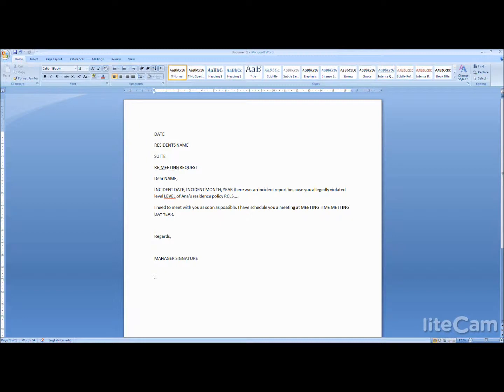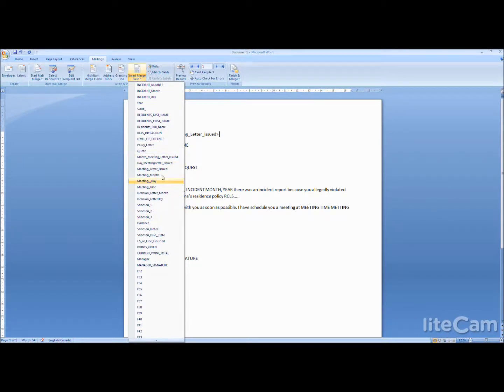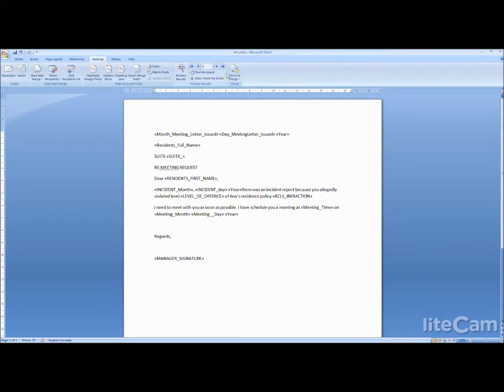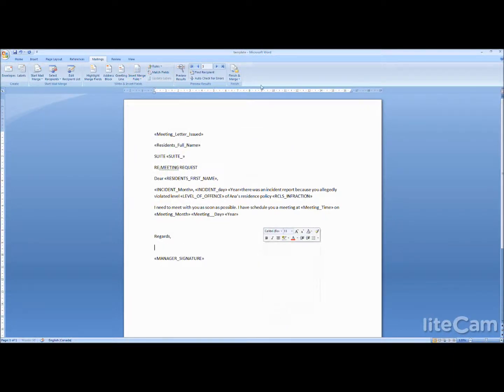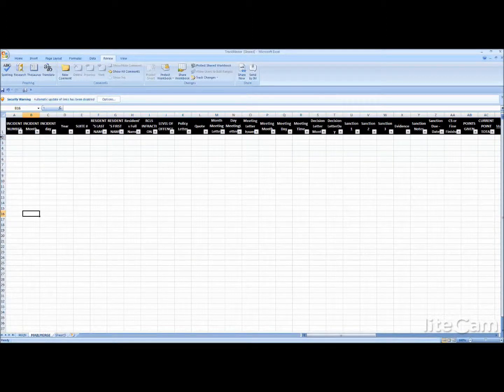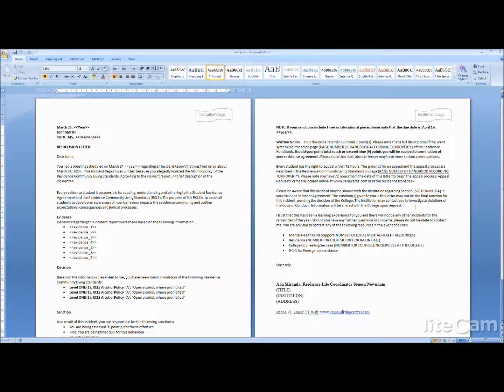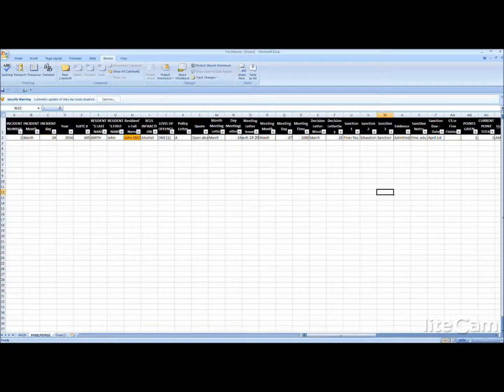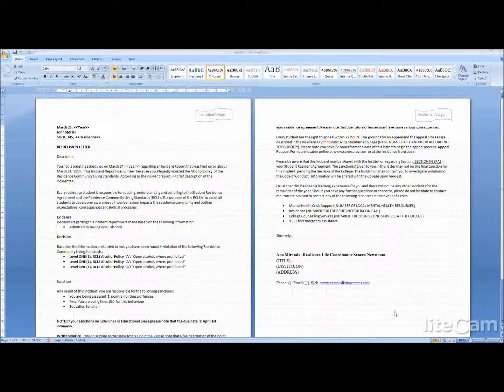TRACKMASTER-Part2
How to create a mailmerge with a word document and an excel sheet.